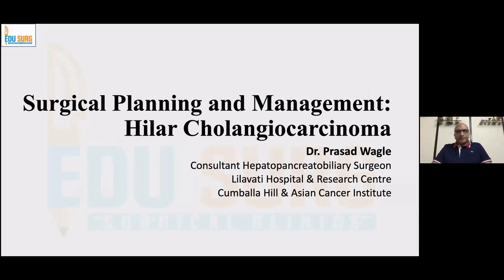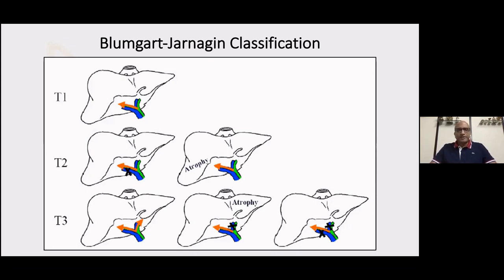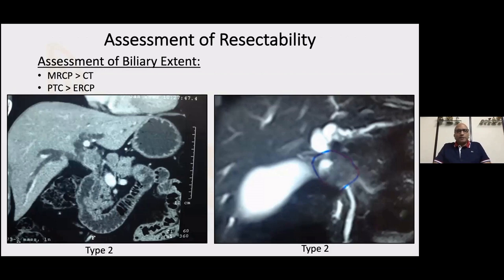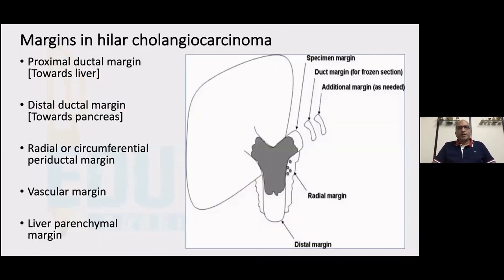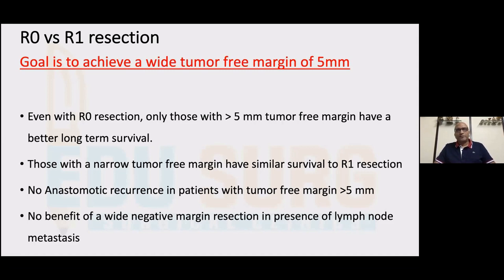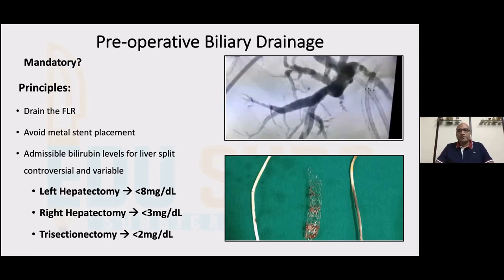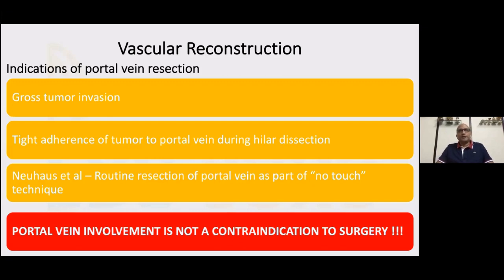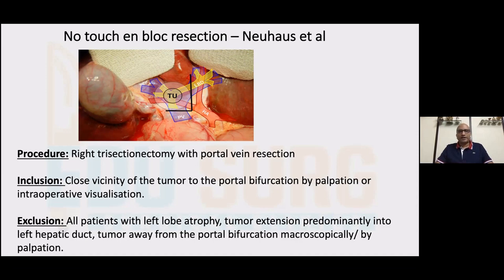Management of hilar cholangiocarcinoma - Addressing key issues in surgical planning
Managing hilar cholangiocarcinoma is tricky and one of the most challenging surgical planning tasks. This video by Dr. Prasad Wagle, Senior gastrointestinal and hepatobiliary surgeon in Mumbai, Maharashtra, tackles the most commonly faced challenges in planning the surgery/ treatment for hilar cholangiocarcinoma.

The video begins with the anatomy of the hilum and caudate lobe to the Bismuth Corlette classification as well as the Jarnagin classification which is the more relevant one. Following this is the discussion on the surgical margins and feasibility as well as the role of preoperative biliary drainage. This is followed by a discussion on the different clinical scenarios and specific management options for portal vein involvement, arterial involvement, inadequate future liver remnant, and neoadjuvant therapy.

The safe limits for hepatic resection at different bilirubin levels are next discussed. Overall, this video gives a complete overview on the relevant issues in the management of hilar cholangiocarcinoma.